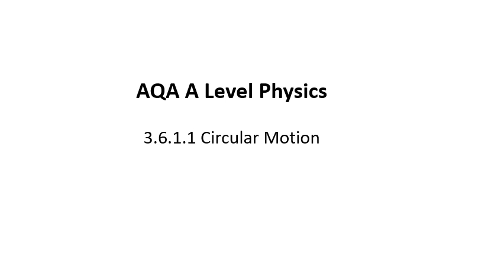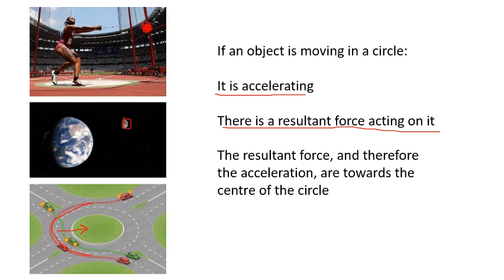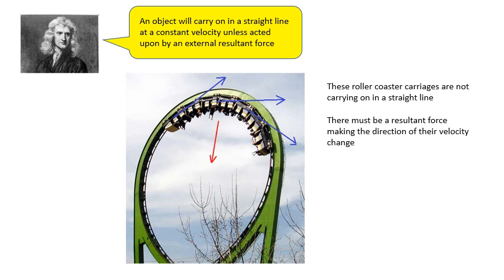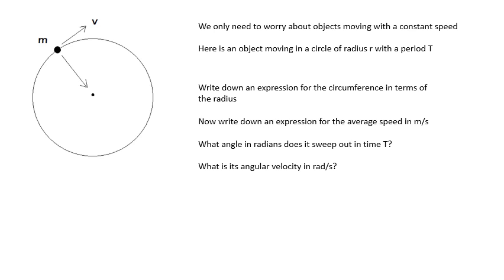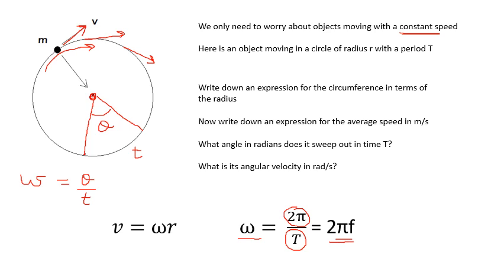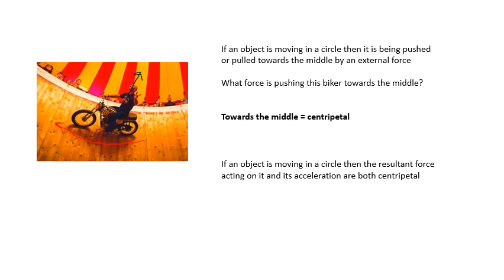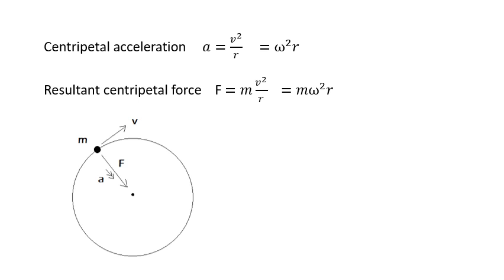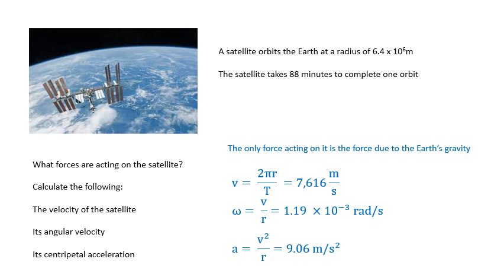AQA A Level Physics: Circular Motion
This is video 1 of 4 for the Period Motion section of AQA A Level Physics.